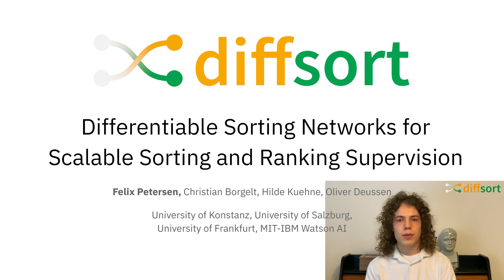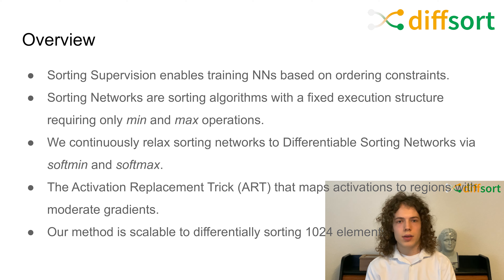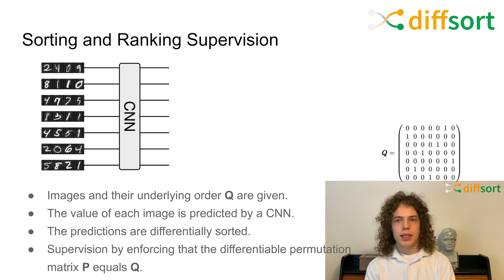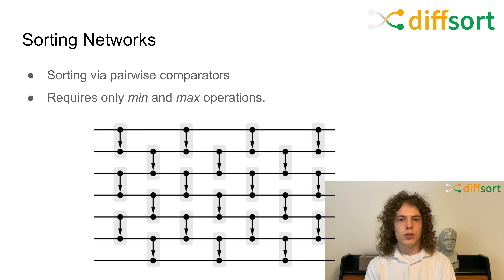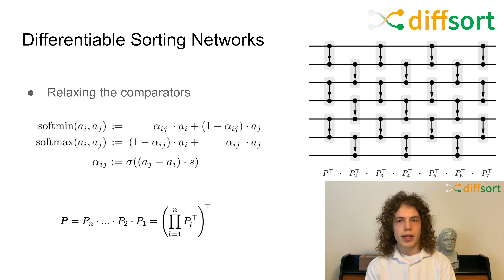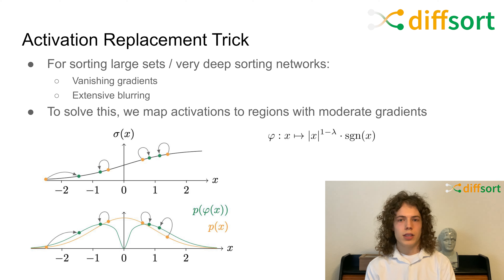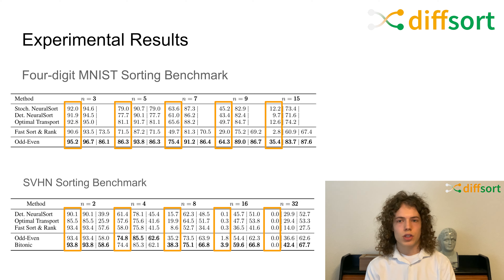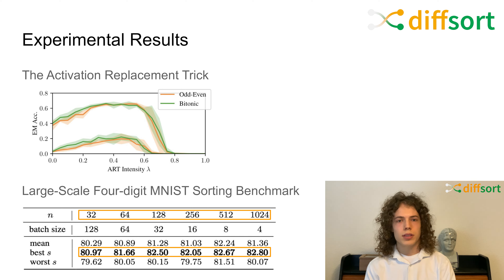diffsort - Differentiable Sorting Networks for Scalable Sorting and Ranking Supervision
Differentiable Sorting Networks for Scalable Sorting and Ranking Supervision
Felix Petersen, Christian Borgelt, Hilde Kuehne, Oliver Deussen